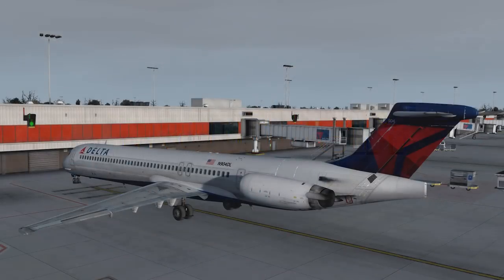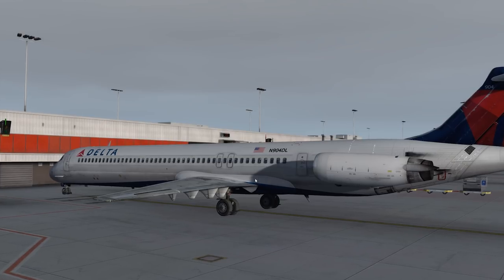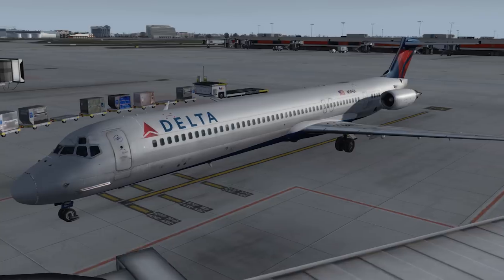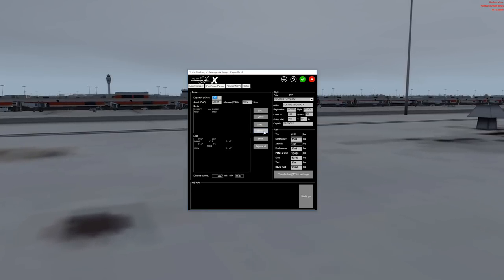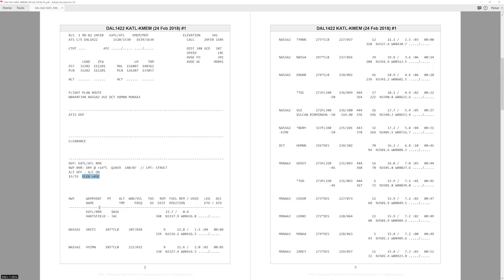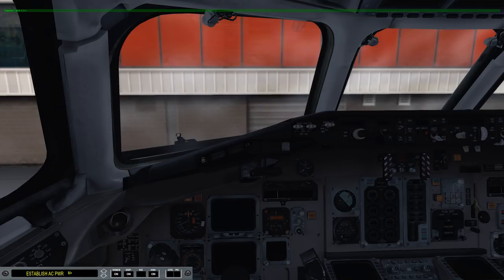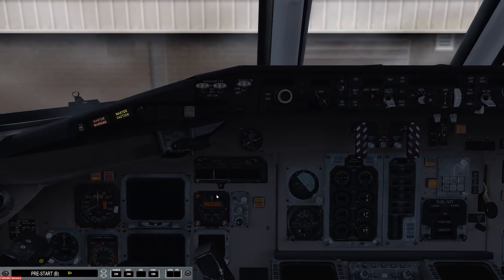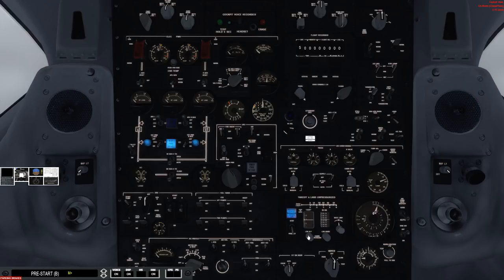FULLY LOADED MADDOG X - PART 1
In part 1, I take a look at Leonardo's new "Fly The Maddog X" and walk through flight planning and startup of the aircraft, then pushback. I also show you how to work through this using FS2Crew for the Maddog.

For more information on the Leonardo Maddog, head over for the 32 bit version.